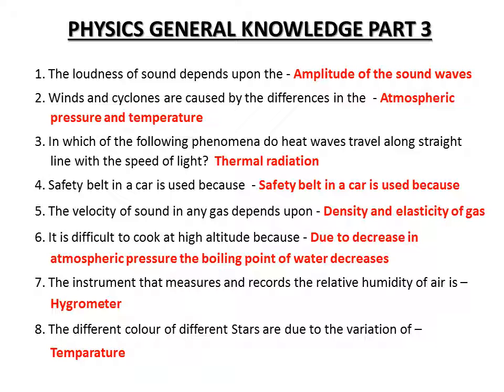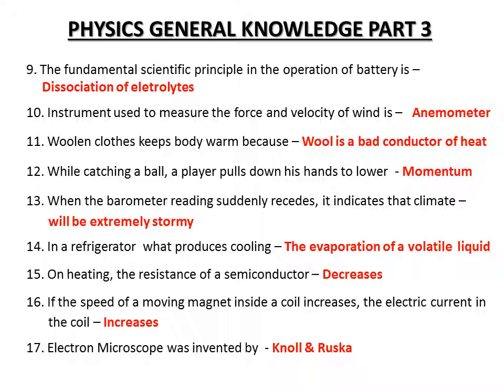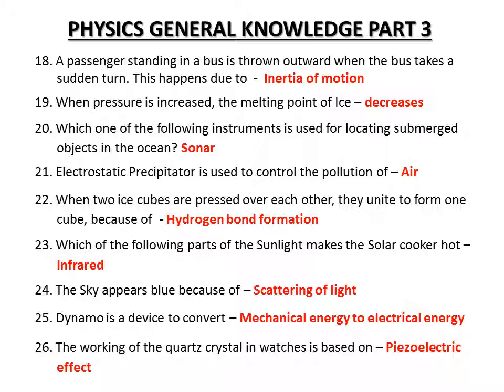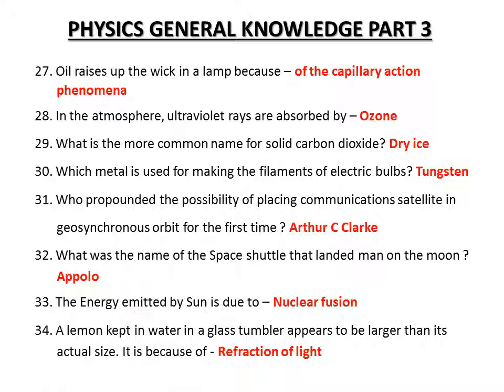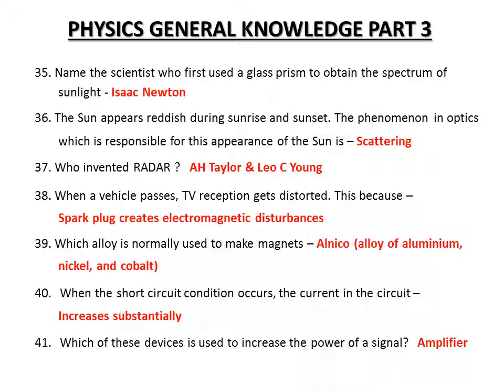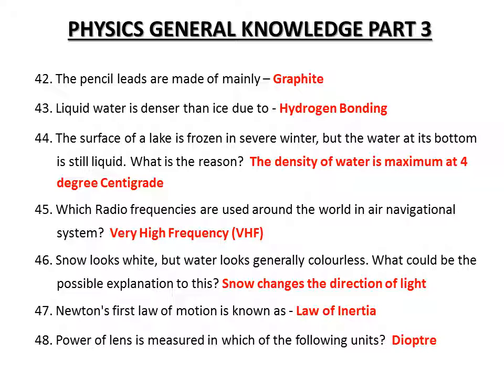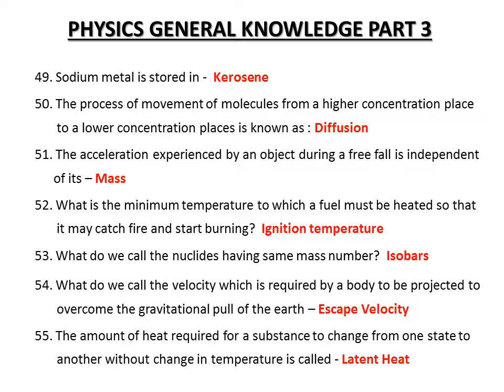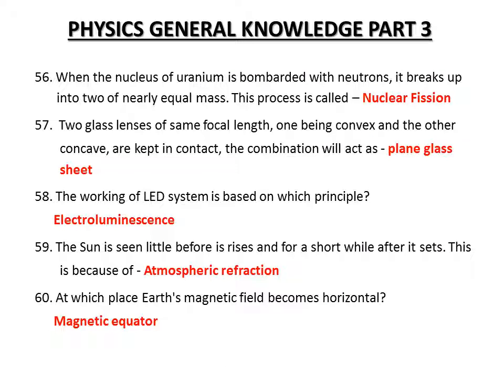IMPORTANT PHYSICS GENERAL KNOWLEDGE PART 3 MOST REPEATEDLY ASKED QUESTIONS FOR SSC CDS RAILWAY EXAMS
PHYSICS GENERAL KNOWLEDGE PART 3 SPEED GK MOST FREQUENTLY ASKED QUESTIONS FOR UPSC ENGINEERING SERVICES SSC NDA CDS RAILWAY EXAMS 60 QUESTION AND ANSWERS IN 6 MINUTES FAST NARRATION IMPORTANT REPEATDLY ASKED IMPORTANT QUESTION AND ANSWERS VERY USEFUL FOR UPSC CIVIL SERVICES EXAMINATION CSE SSC POLICE TEST NDA CDS BANKS RAILWAY CUET UNIVERSITY COMPETITIVE EXAMS ALSO USEFUL FOR ENGINEERING AND MEDICAL ENTRANCE TEST